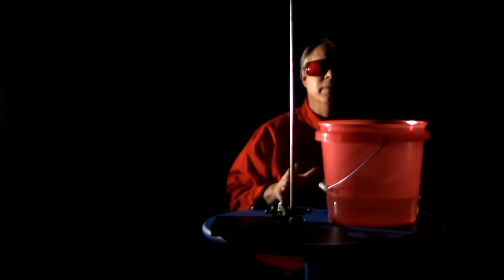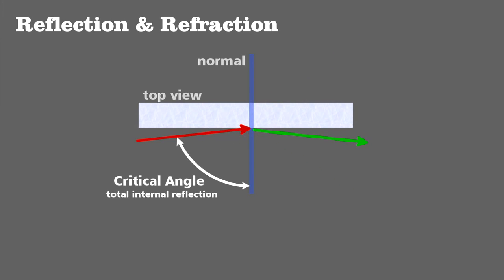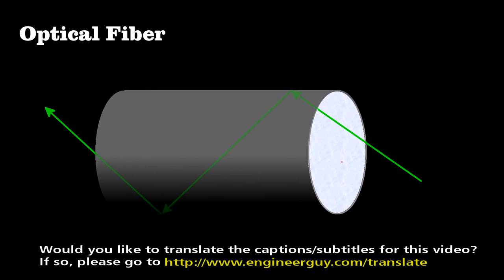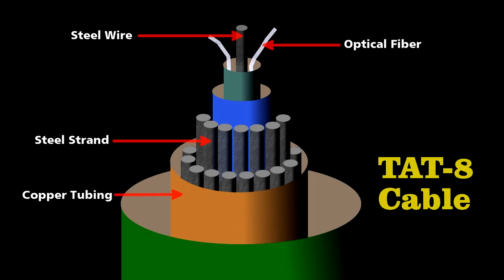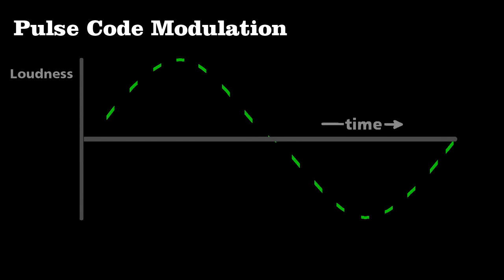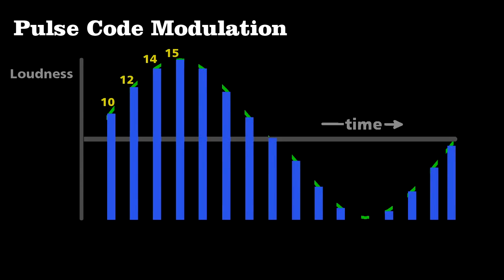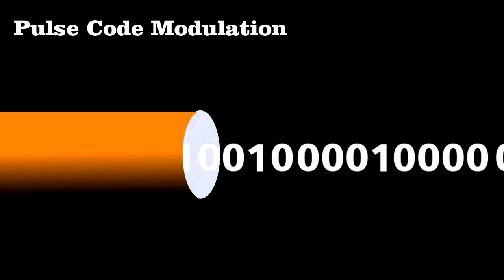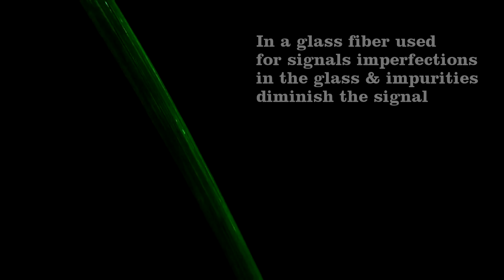How Fiber Optics Work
Fiber Optic Technology